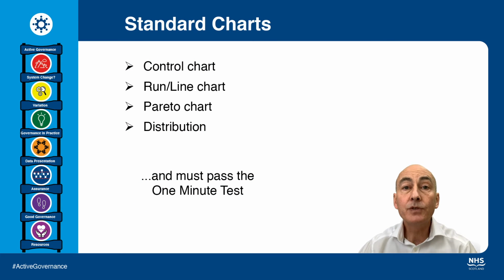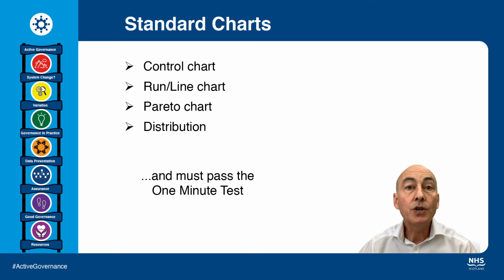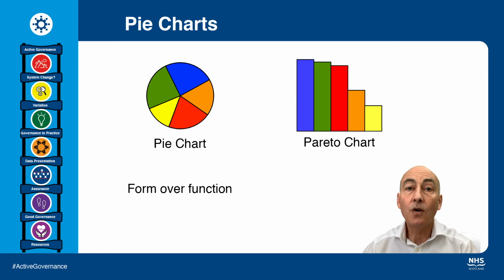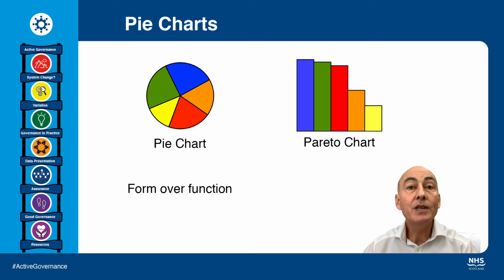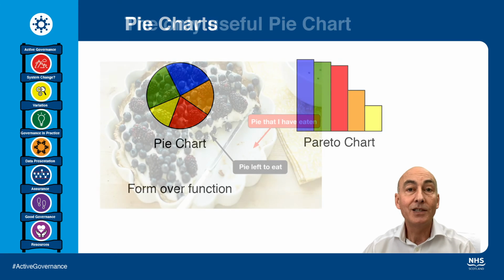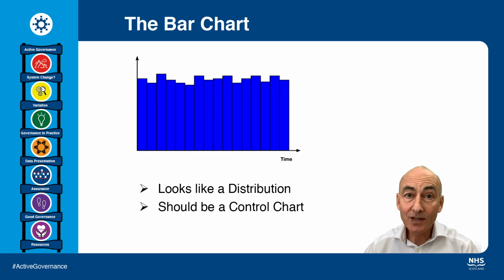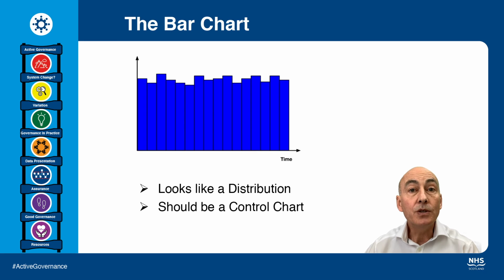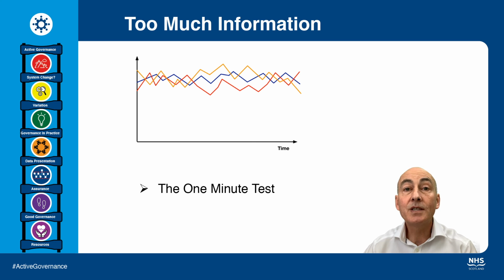Non-standard Charts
These charts just confuse people, so stick to the Control, Run, Pareto and Distribution